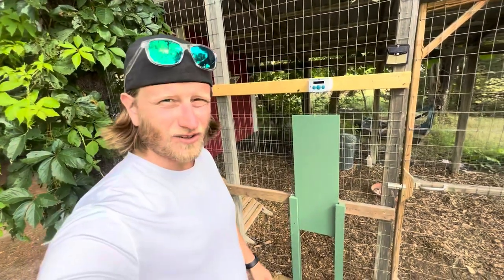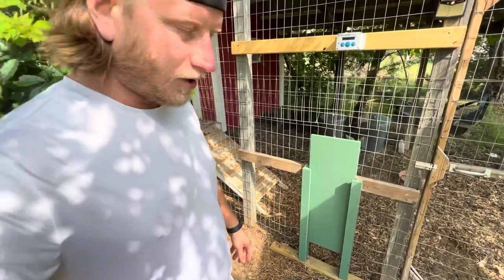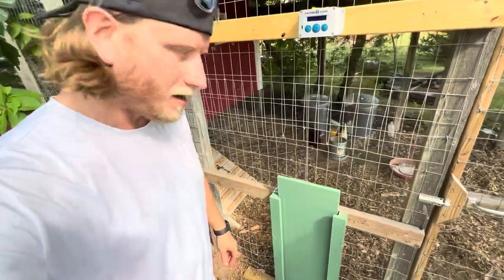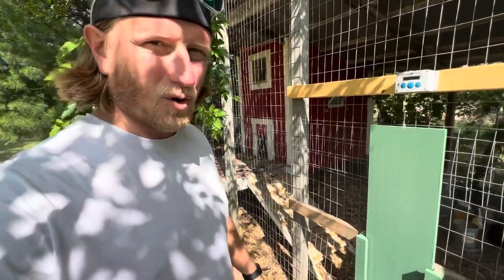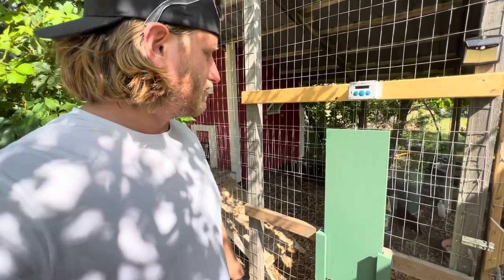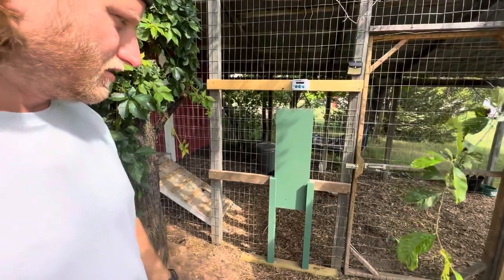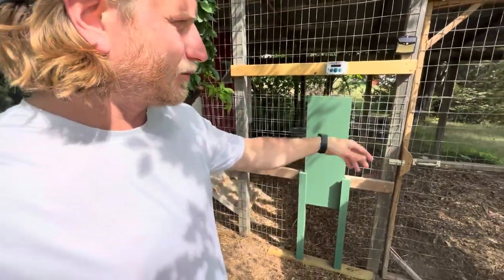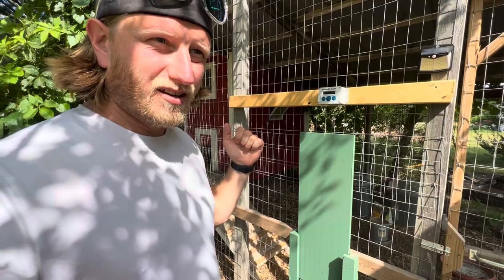Custom Chicken/Goose AUTOMATIC DOOR!!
In the effort to automate as much as possible on the homestead, an auto chicken door was an item I had on my list for a few years now. I went with the Chicken Guard Extreme door opener because it allows a variety of custom options. Many of the automatic chicken doors available might not have been big enough for our African Goose, so I didn’t want to take a chance. Check out the video to see my thoughts and here is a link to where you can get one of your own!